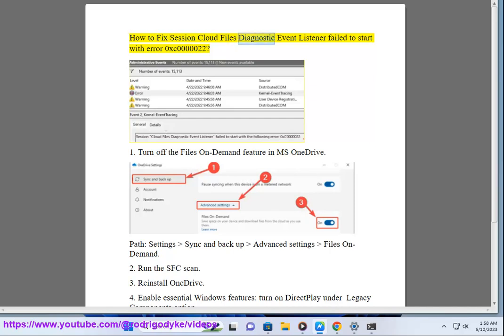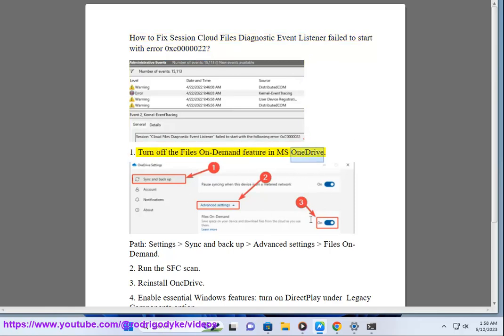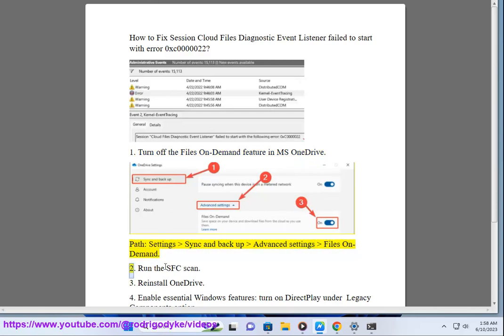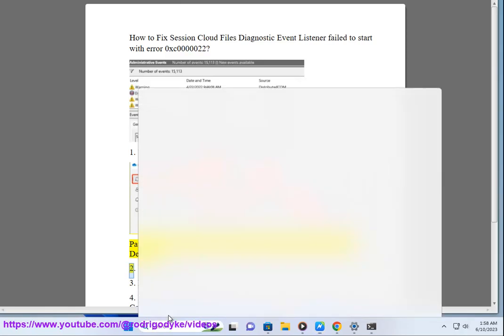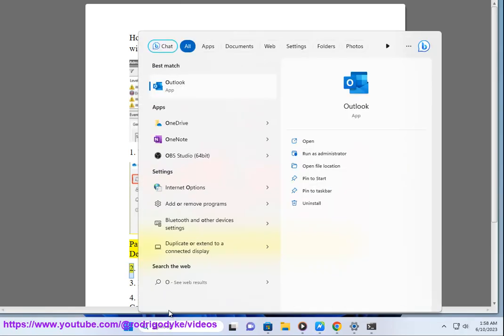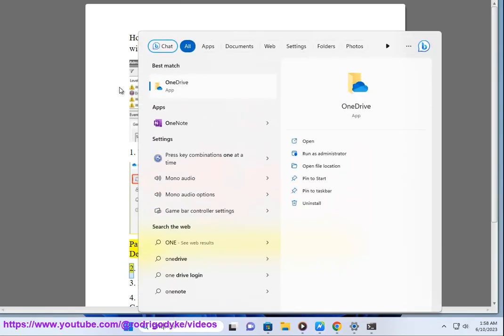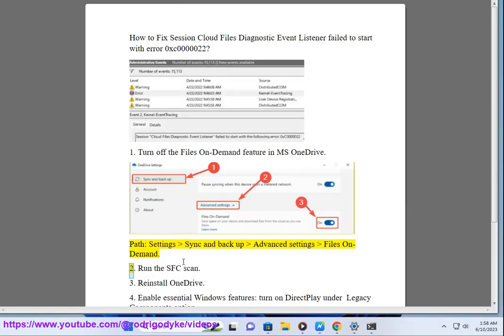Fix Session Cloud Files Diagnostic Event Listener failed to start with error 0xc0000022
Here's how to Fix Session Cloud Files Diagnostic Event Listener failed to start with error 0xc0000022.

Session Cloud Files Diagnostic Event Listener failed to start with error 0xc0000022 means that the system is unable to start a session for cloud files diagnostic events due to insufficient access rights. This error may occur due to corrupted system files, disabled Windows features, or issues with OneDrive. Here are some possible solutions you can try:

- Turn off the Files On-Demand feature on OneDrive by following these steps:
    - Right-click on the OneDrive icon in the taskbar and select Settings
    - Go to the Settings tab and uncheck the box that says Save space and download files as you use them
    - Click OK and restart your PC
- Run the SFC scan by following these steps:
    - Open Command Prompt as an administrator
    - Type sfc /scannow and press Enter
    - Wait for the scan to complete and fix any corrupted system files
- Reinstall OneDrive by following these steps:
    - Press Windows + R to open the Run dialog box
    - Type appwiz.cpl and press Enter
    - Find Microsoft OneDrive in the list of programs and click Uninstall
    - Follow the on-screen instructions to complete the uninstallation
    - Install OneDrive and sign in with your Microsoft account
- Enable essential Windows features by following these steps:
    - Open Control Panel and go to Programs and Features
    - Click on Turn Windows features on or off on the left pane
    - Find and check the following features:
        - .NET Framework 3.5 (includes .NET 2.0 and 3.0)
        - .NET Framework 4.8 Advanced Services
        - DirectPlay
        - Legacy Components
        - Media Features
        - Microsoft XPS Document Writer
        - SMB 1.0/CIFS File Sharing Support
        - Windows Identity Foundation 3.5
    - Click OK and wait for the features to be enabled
- Run the program as an administrator by following these steps:
    - Right-click on the program that is causing the error and select Properties
    - Go to the Compatibility tab and check the box that says Run this program as an administrator
    - Click OK and try running the program again